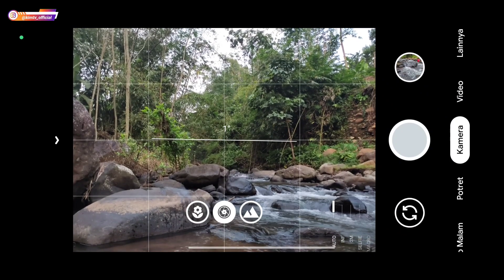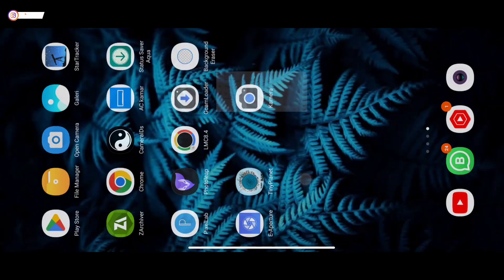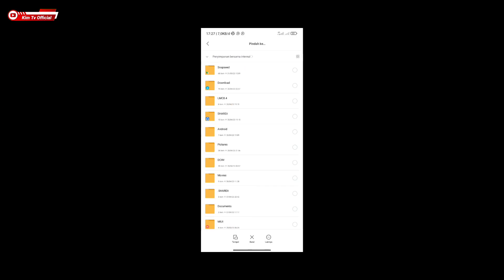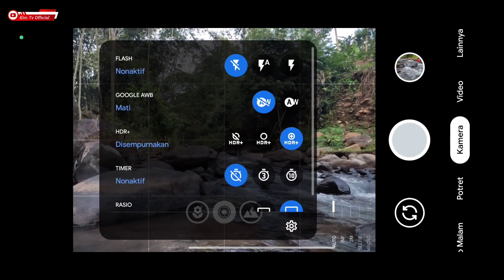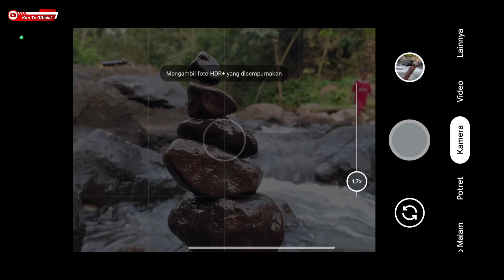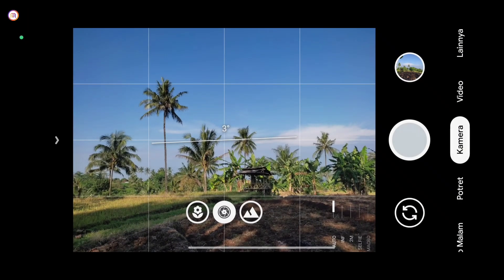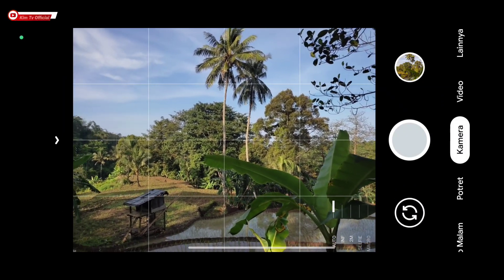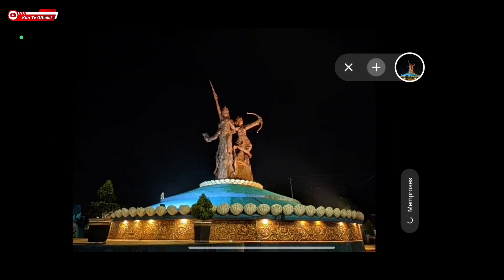GCAM TERBAIK 🔥 GCAM NIKITA V2.0 CONFIG IPHONE STYLE | ANDROID 9 - 13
(Yuv, Jpeg, Auto, Aux, No Aux)

Config Aux : Ada fitur lensa ultra wide & Macro
Config No Aux: Tanpa Fitur Lensa Ultra Wide & Macro (Main Lens Only)

NOTE:
Password ada didalam video menit ke 5 sampai selesai (tulisan warna kuning)
Jika mengalami kesulitan saat ekstrak zip nya bisa pakai apk ZArchiver download di PS

Jika mengalami hasil fotonya hijau silakan on kan AWB nya.

Device Tested:
-Redmi Note 11 (AWB harus On agar hasilnya tidak hijau)
-Poco M3 / Redmi 9T (AWB harus On agar hasilnya tidak hijau)

🌈Config Bawaan Gcam Nikita 2.0 (silakan download sesuai merk dan type Hp

Special Credit : Nikita Gcam & All Dev Gcam